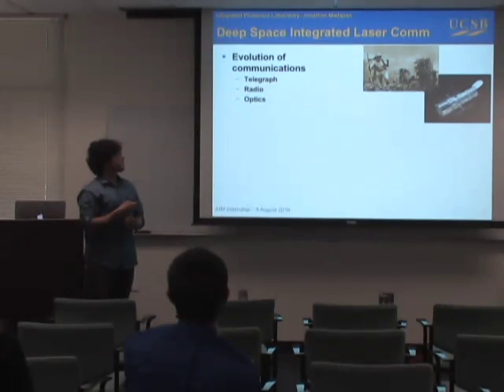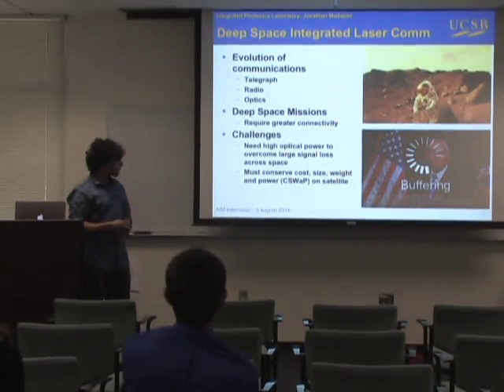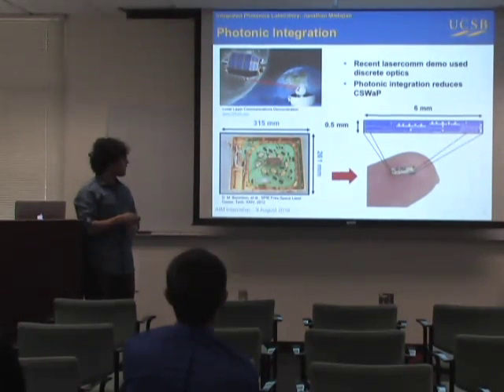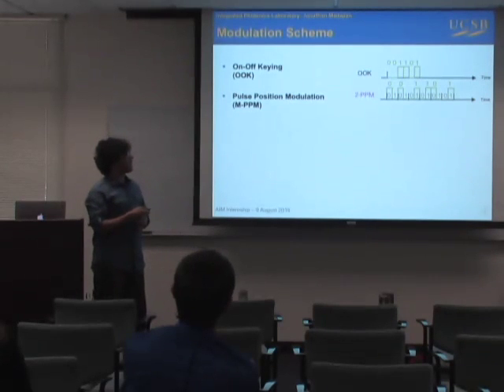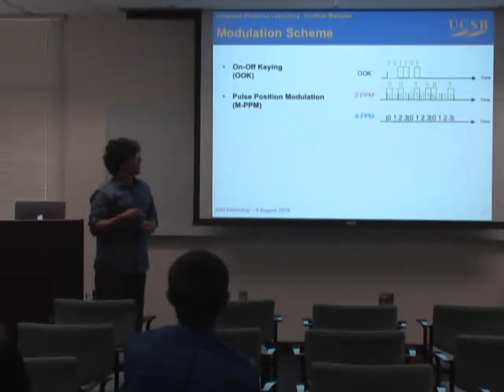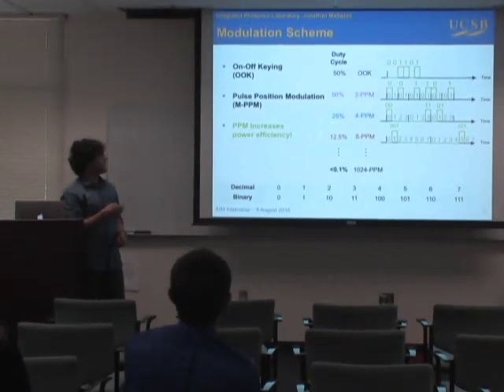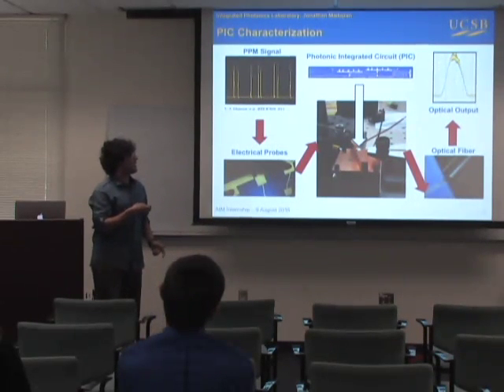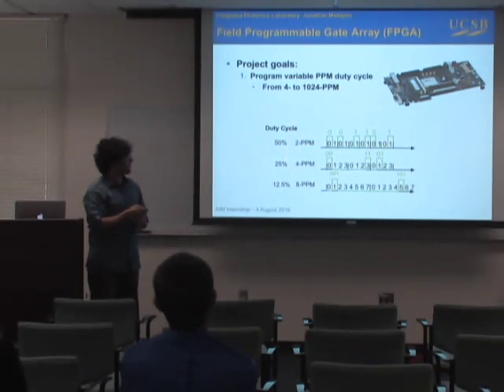Deep Space Laser Communications - AIM 2016